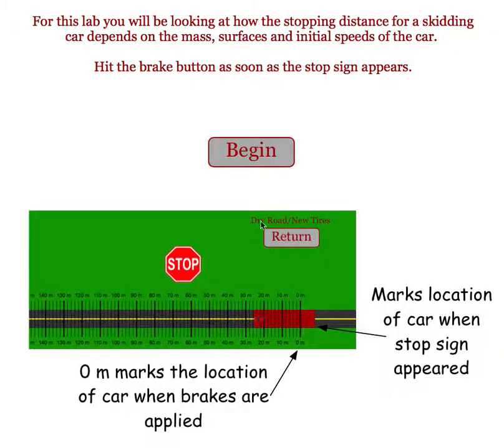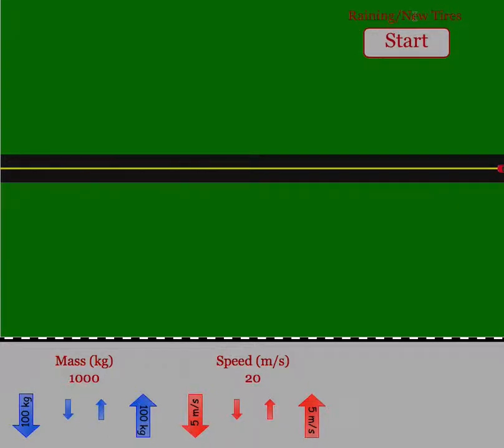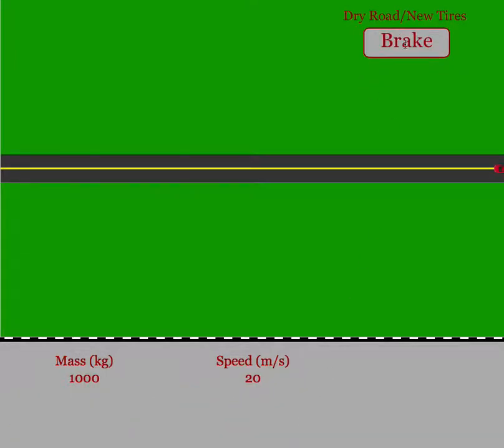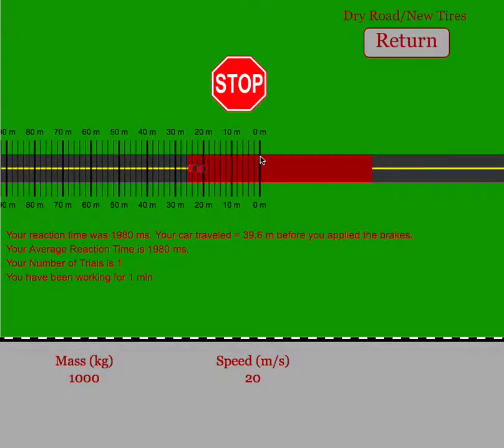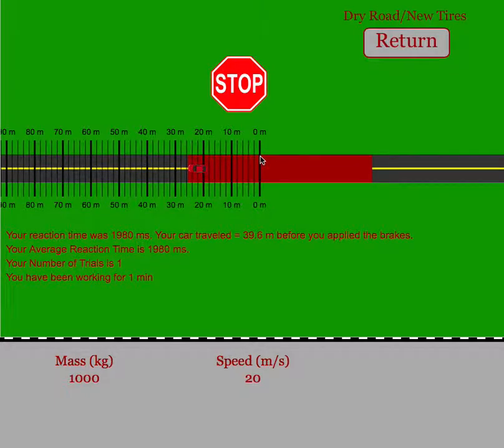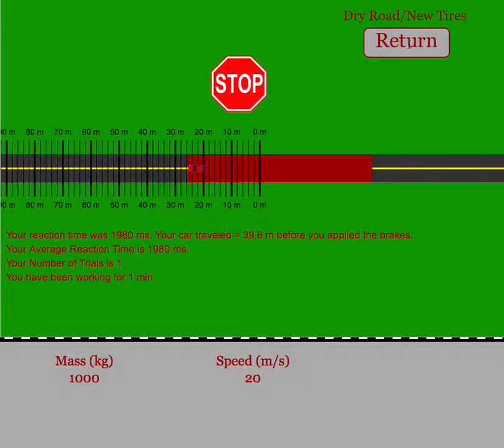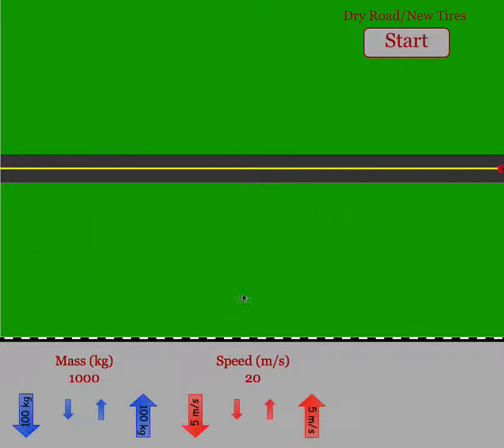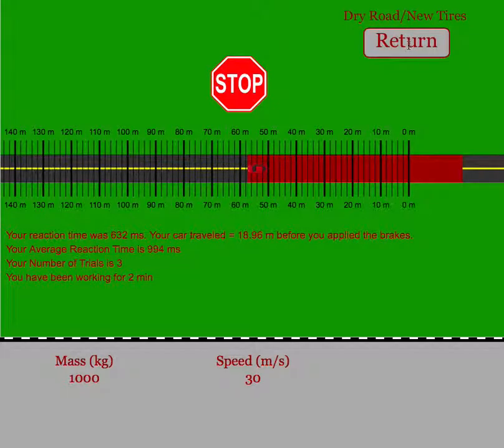Stopping Distance Lab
A summary video showing the basic operation of the stopping distance simulation program